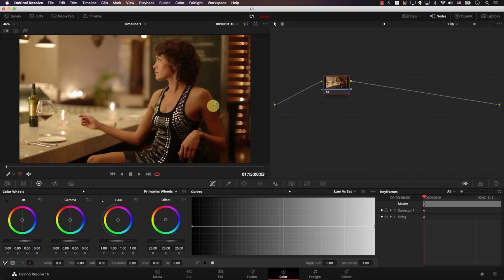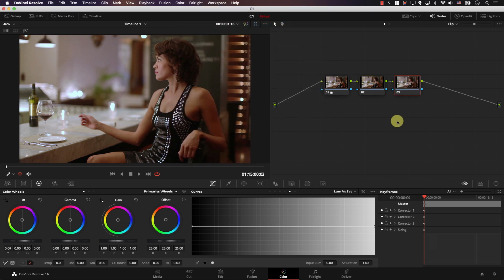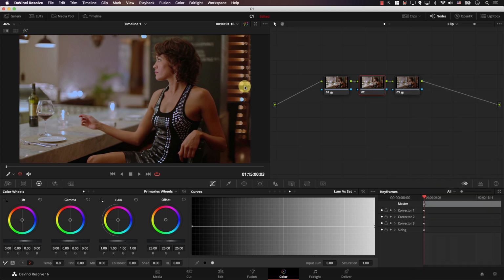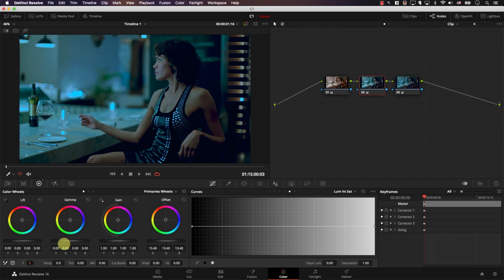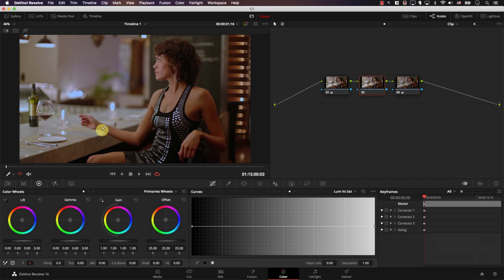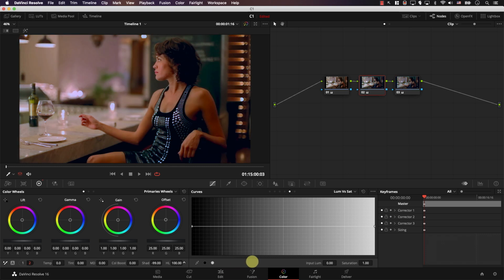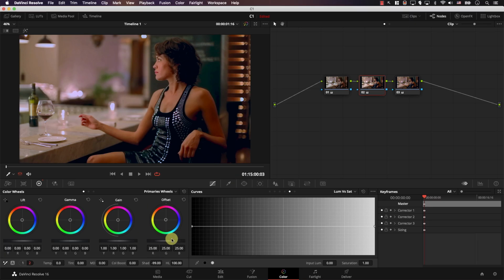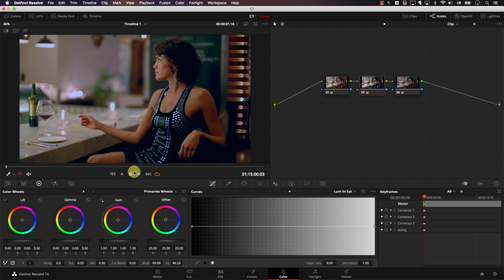Cinematic colors, using the LAB color space... fast.